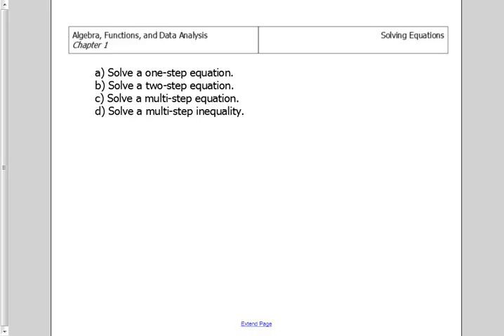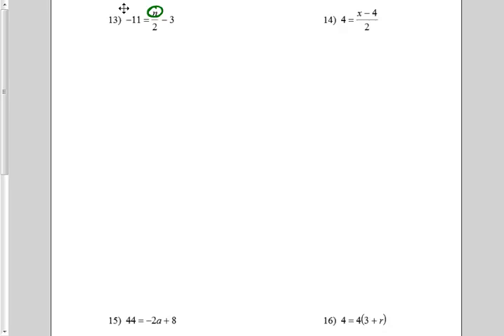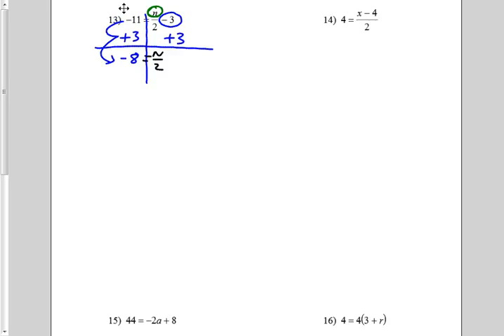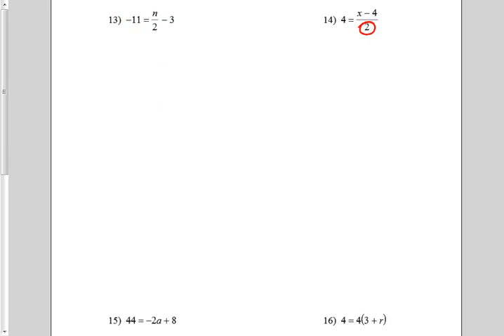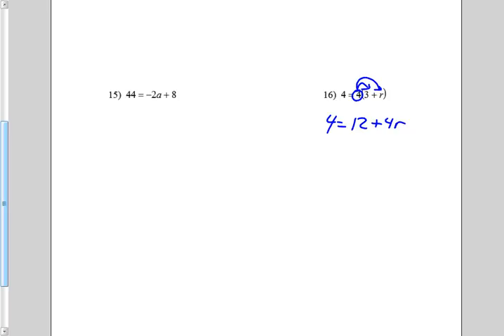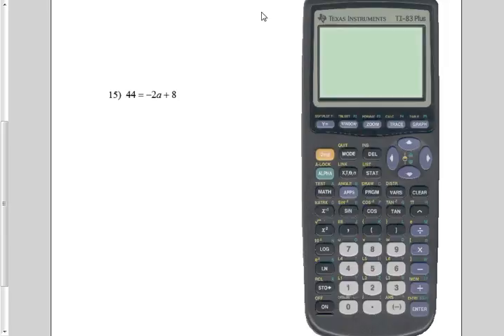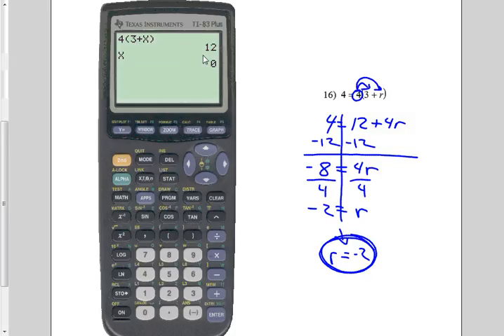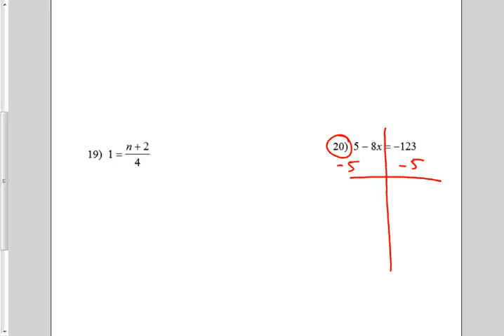AFDA 01b Two Step Equations